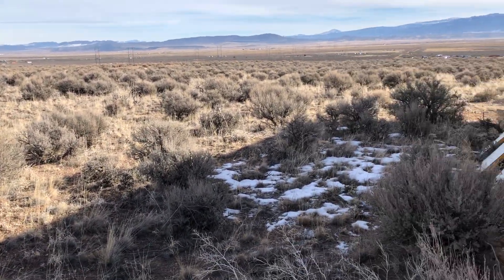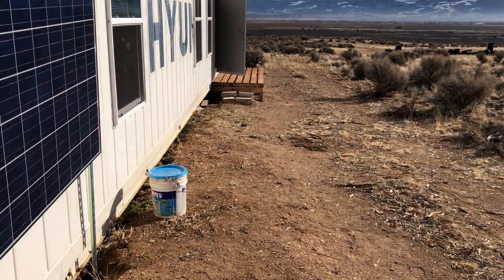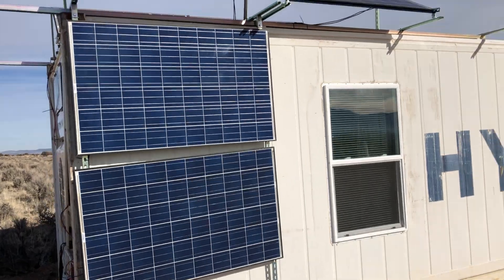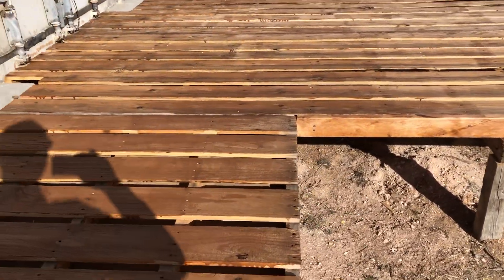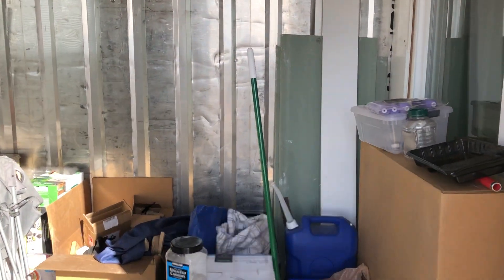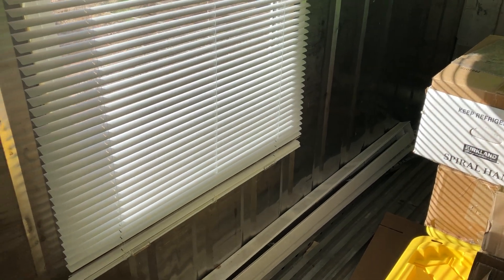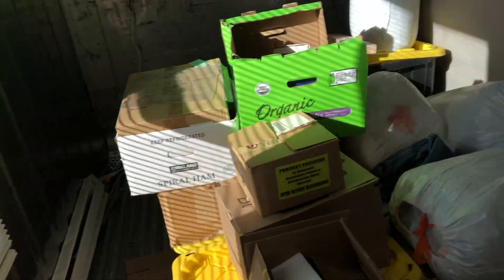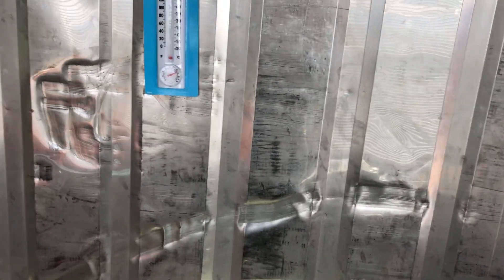Solar panels working in 37 degrees - baseboard heater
The pallet deck has sealer on it now, and it is cold outside.
We have the solar panels connected to the baseboard heater and it is a little warmer inside.